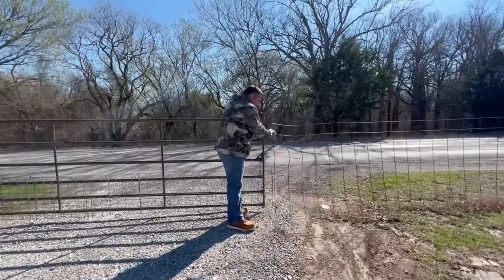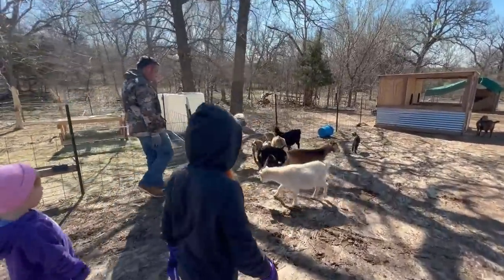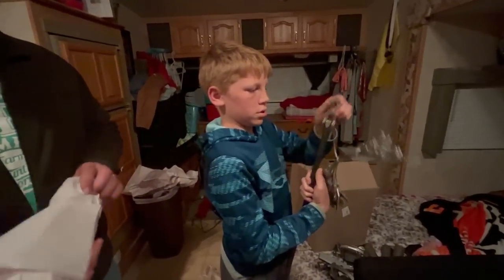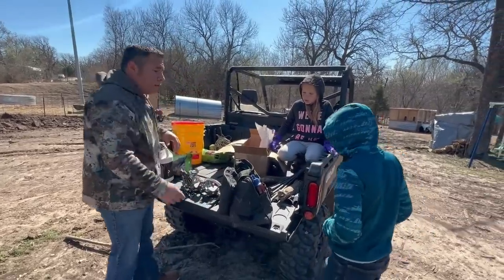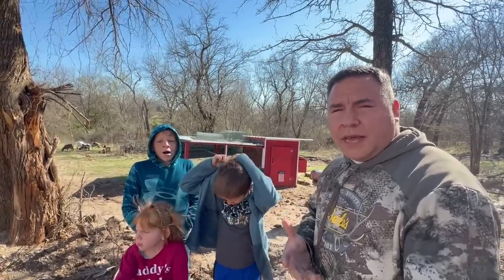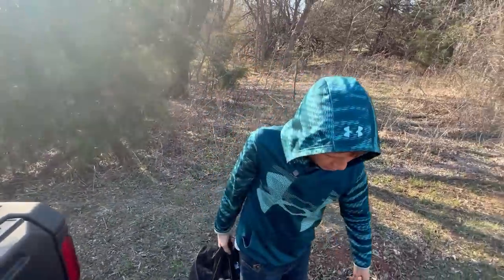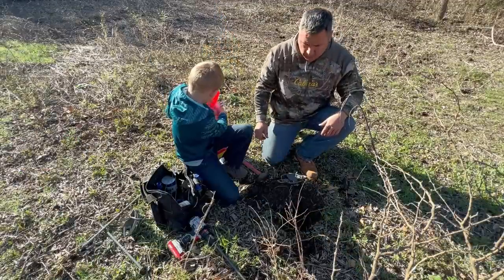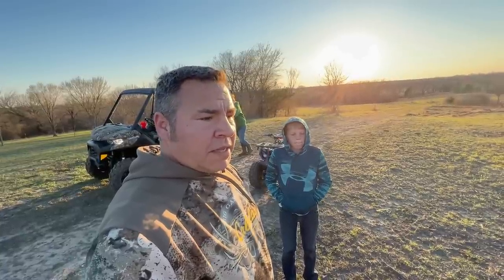Update On Kayson Accident, The Predators Has To Go.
We would like to thank each and everyone of y’all for showing your support to our channel. It is amazing how much love we have received from all of this subscribers. Hope y’all have a wonderful day may God bless you all.
If you love exciting outdoors and family stuff you will love the videos.
Spending father son and daughter time in the out doors teaching them new things.

if you have not tried the Wag Bar  you definitely need to try it.